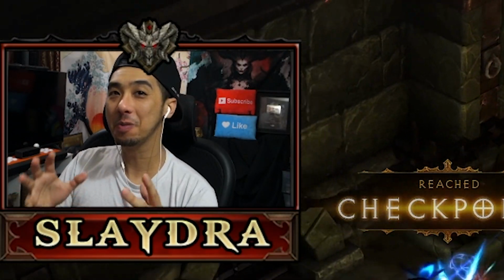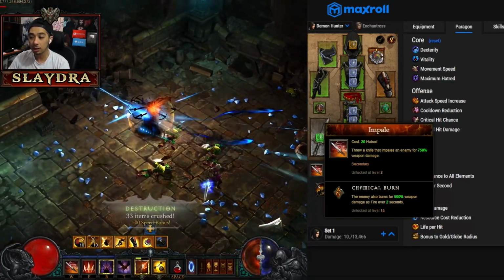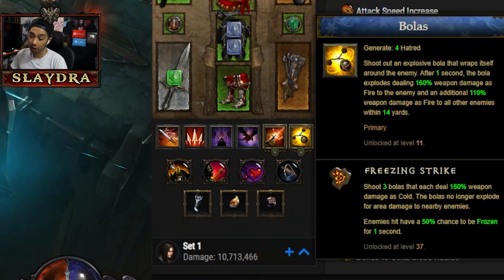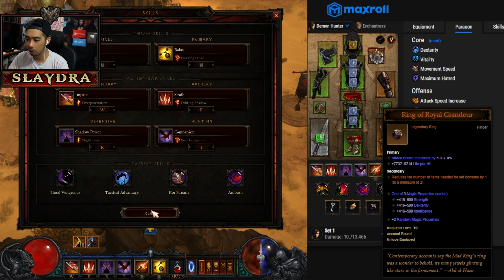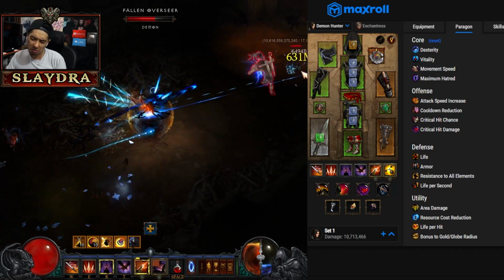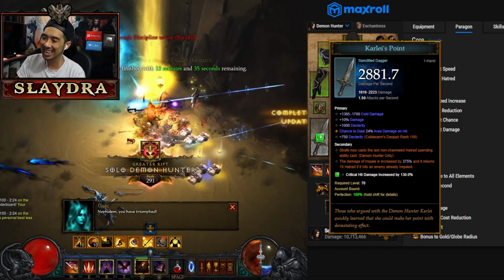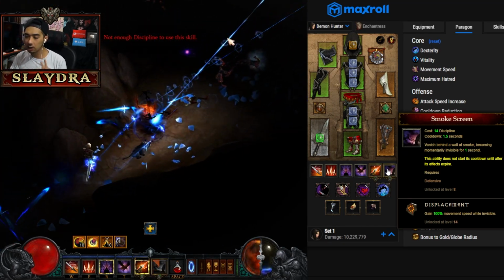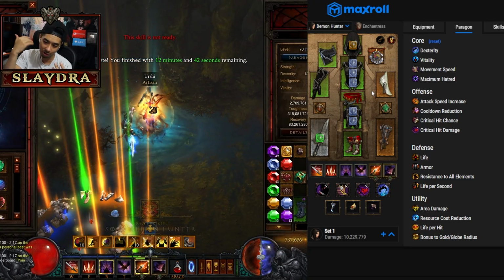Diablo 3 Season 27 Best Demon Hunter Build Impale Shadow Demon Hunter Best GR Push Build S27 DH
Diablo 3 Season 27 All Legendary Angel Sanctified Weapon Abilities
(Start on Demon hunter as I explain how they work)